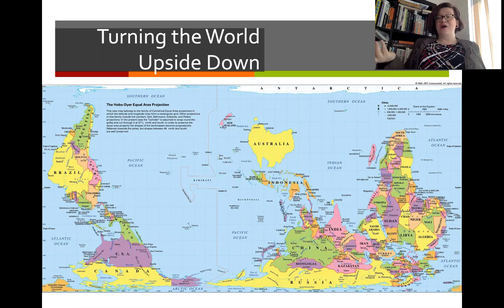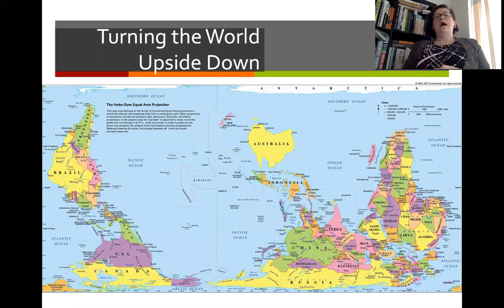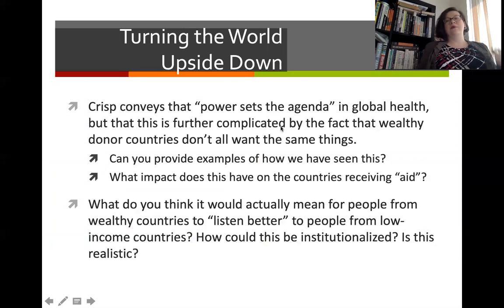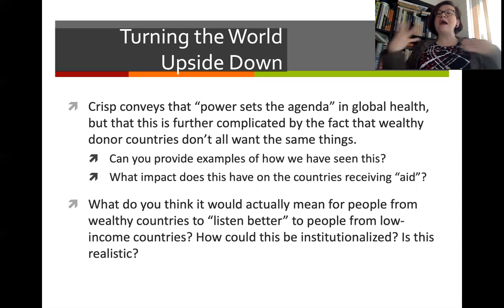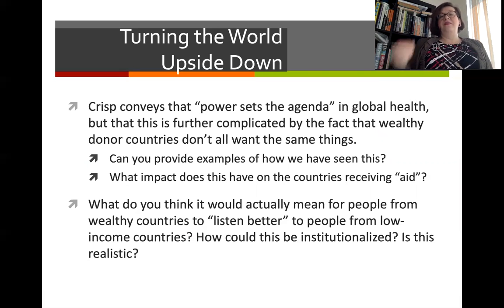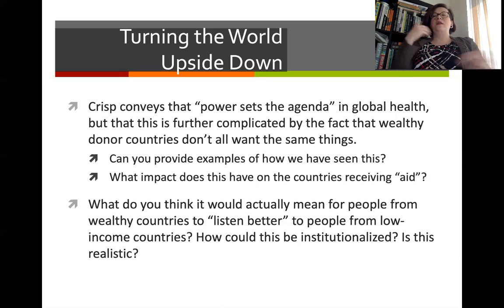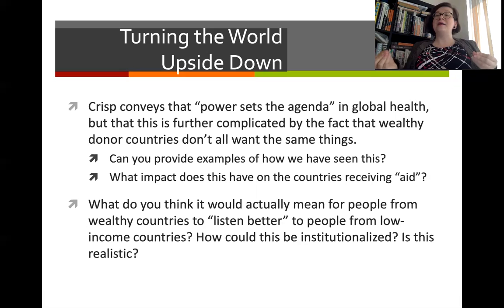Turning the World Upside Down